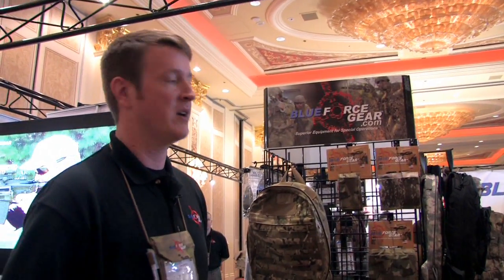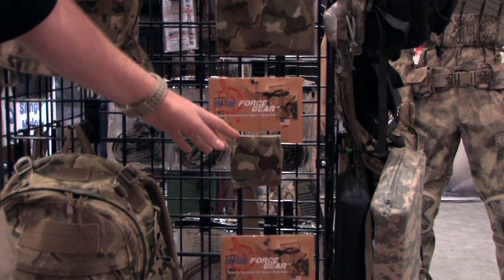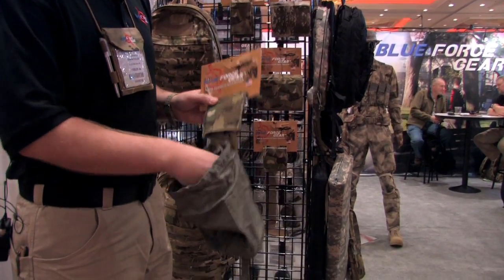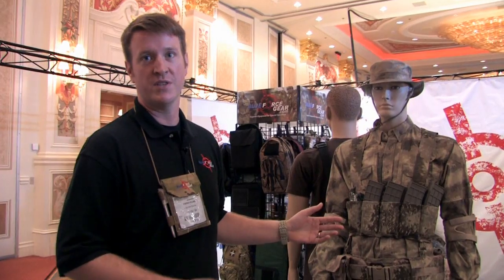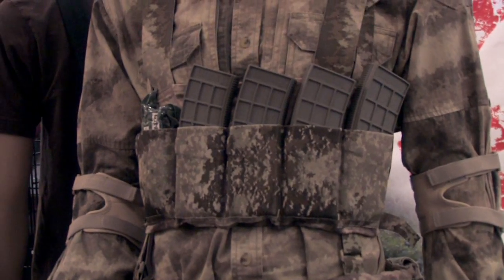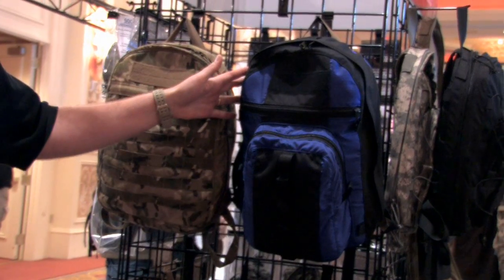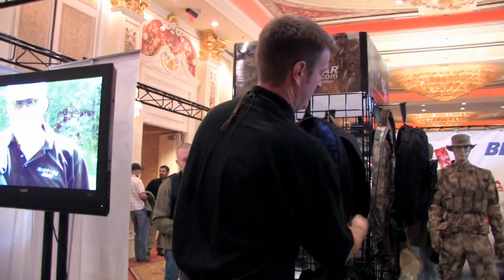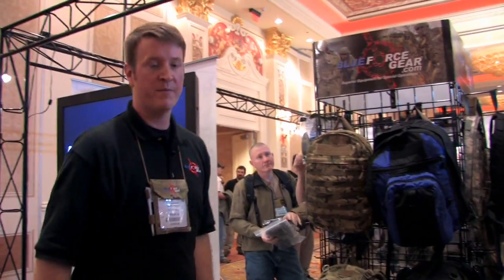Blue Force Gear ShotShow 2010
Blue Force Gear tells us about their latest goodies including 10 speed line expansion pouches, DAP packs, and more.